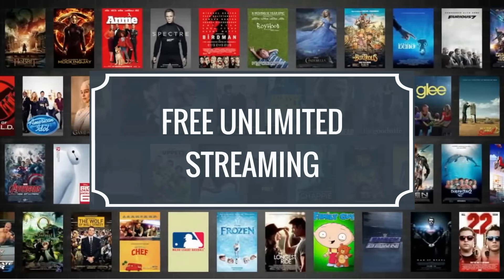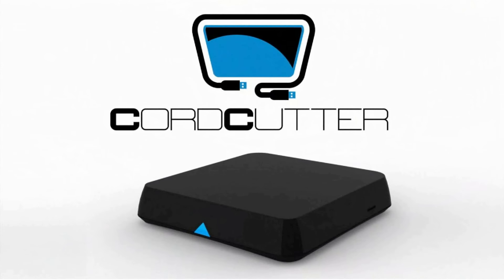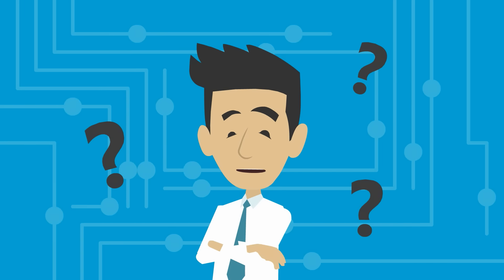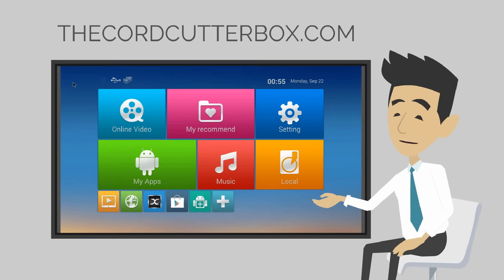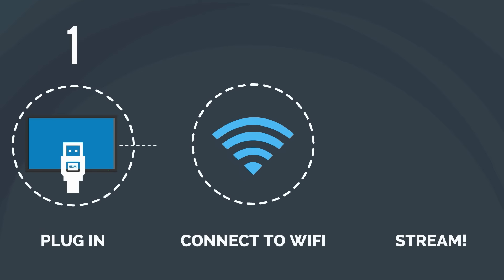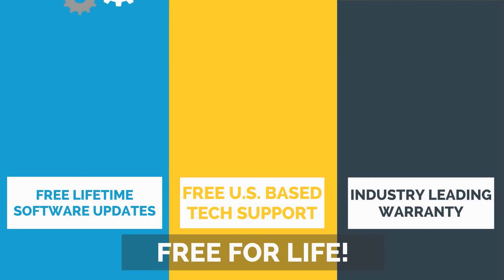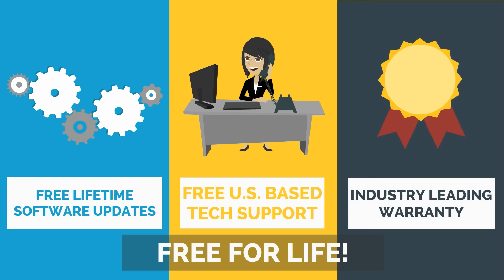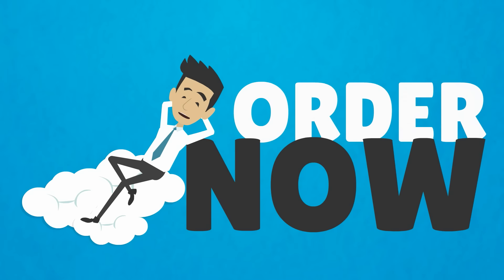THE CORDCUTTER BOX PROMO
With the CordCutter Media Streaming device and our customized android based software, you can have access to unlimited movies, TV shows, Live Sports, Music and More... Without any monthly subscriptions or fees! THECORDCUTTERBOX.COM

I know what you’re thinking… “Soooo…. What’s the catch?” Well, there IS no catch. The CordCutter box simply connects you to all available content on the worldwide web without searching or downloading.

So here’s how it works.. It’s a simple plug and play. Just plug it in to your TV, connect to the internet and enjoy unlimited content.

Are you Excited yet? Wait, there’s MORE! In the constantly evolving world of technology, we are the only company that offers FREE lifetime software updates, U.S. based tech support, and a industry leading warranty. So, if you think about it, we have no competition.

THECORDCUTTERBOX.COM

UNLIMITED MOVIES, TV SHOWS, LIVE SPORTS, MUSIC & MORE
LIFETIME SOFTWARE UPDATES
LIFETIME TECH SUPPORT
US BASED CUSTOMER SERVICES
INDUSTRY LEADING WARRANTY
EASY PLUG AND PLAY